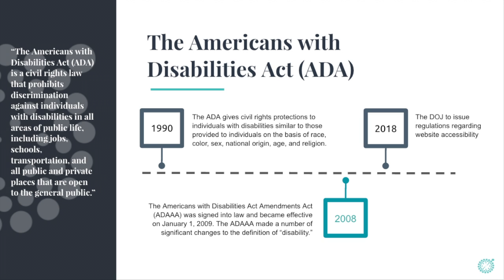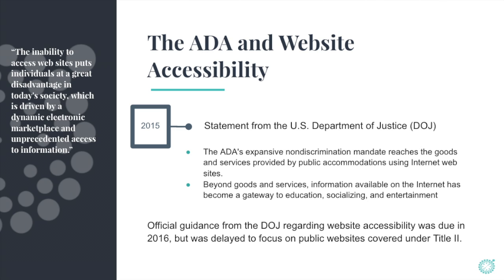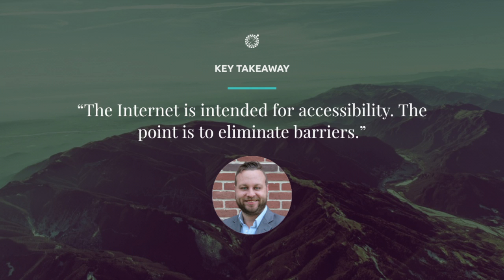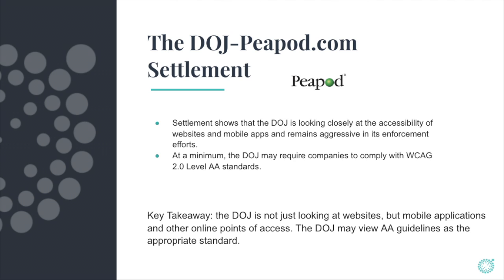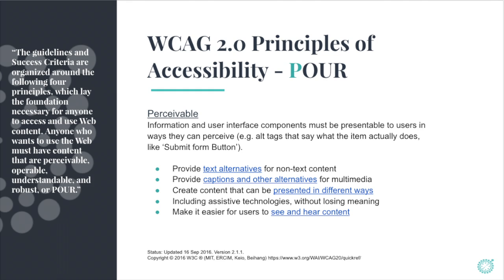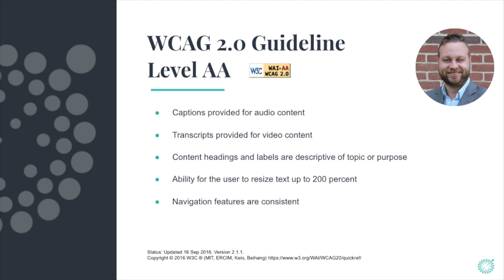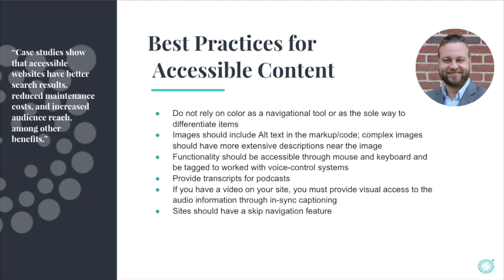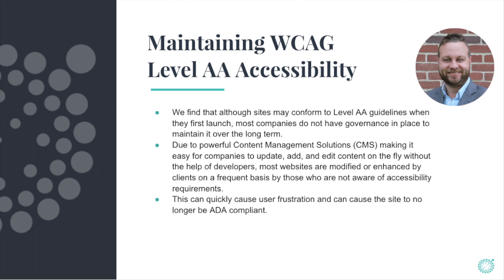Is Your Website ADA Compliant? [On Demand Webinar]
Guidance is due from the US Department of Justice (DOJ) in 2018 for private websites covered under Title III of the Americans with Disabilities Act (ADA). In the meantime, website ADA compliance is being enforced on a case-by-case basis.

In this On Demand Webinar, SilverTech's General Counsel, Paul Creme, and Engineering Manager, Andrew Eddy, discuss the steps you can take to make your website ADA compliant